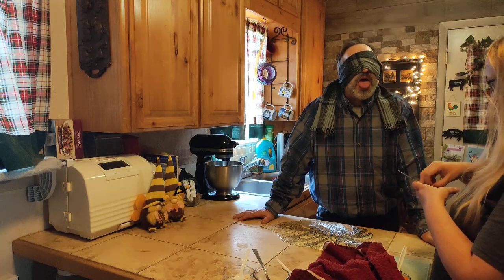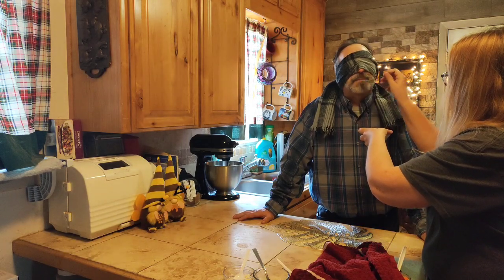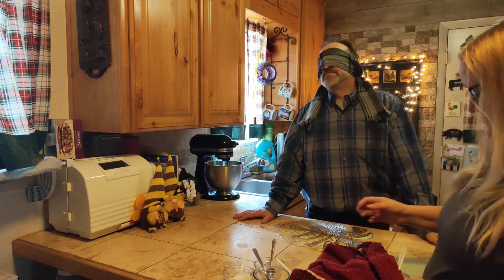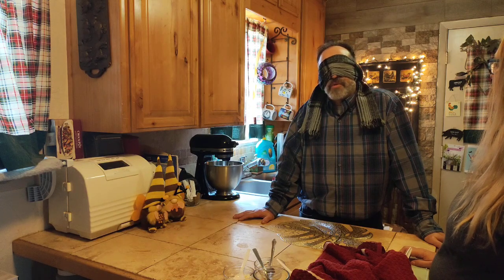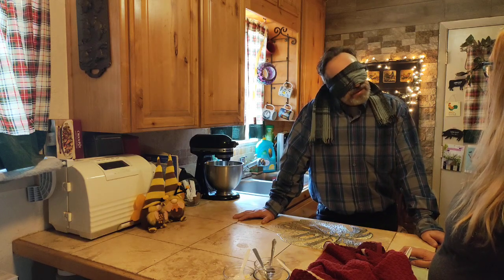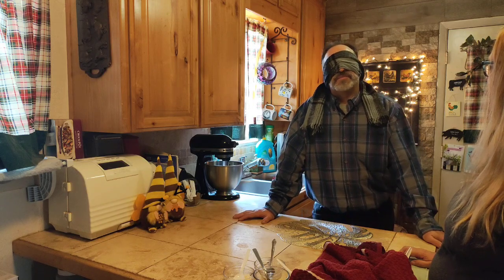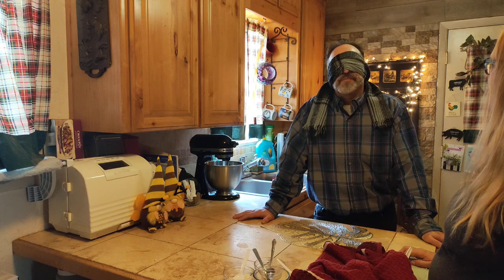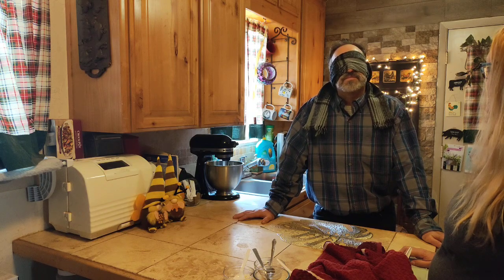Blind Taste Test - Taz Vs Gail - Part One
On this channel I do gardening cooking crafts reviews interviews and raising chickens.

Breckenridge Texas 76424